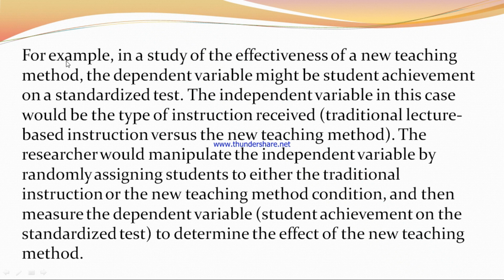Dependent and Independent Variables in Education |Education lecture |@Educational Hub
In educational research, dependent and independent variables are used to describe the relationships between variables and the effect of one variable on another .The dependent variable is the outcome that is being measured or observed in an educational study. It is the variable that is believed to be affected by changes in the independent variable.The independent variable, on the other hand, is the variable that is believed to be causing the change in the dependent variable.
DependentVariable ,independentVariables ,Education ,EducationLecture ,@Educational Hub .